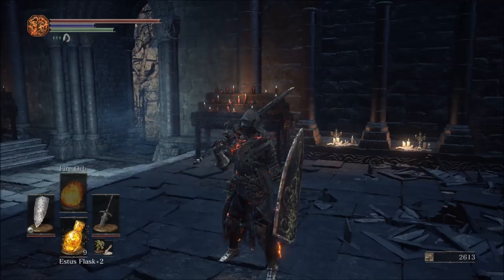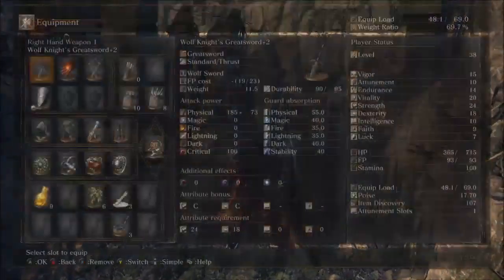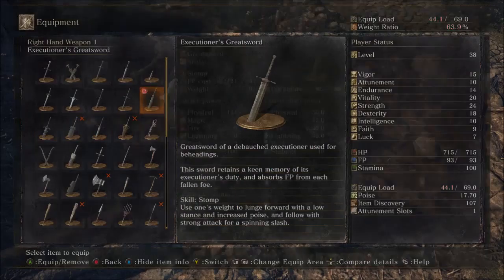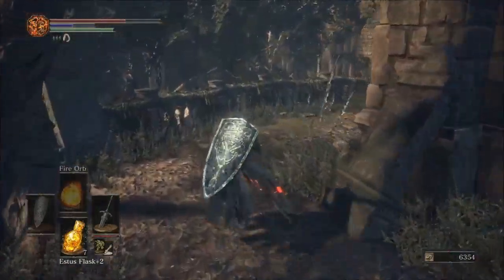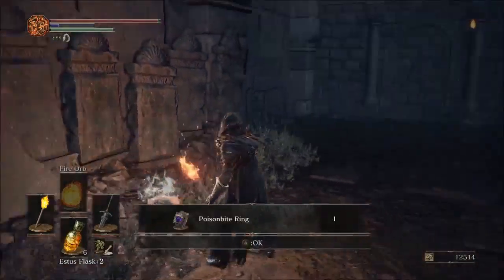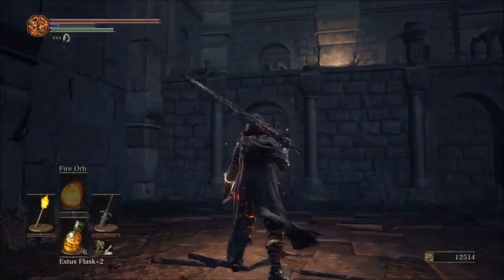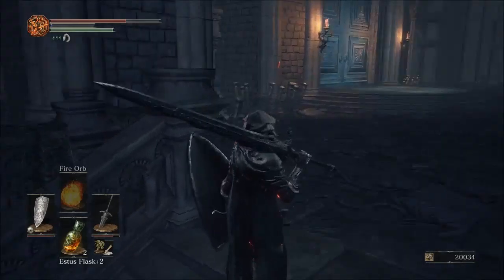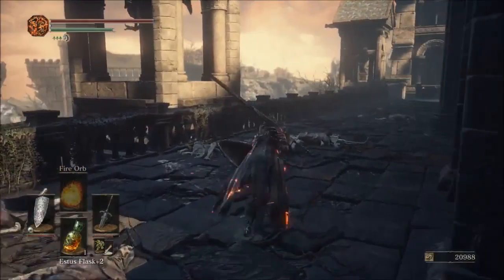Dark souls 3 - (Blind Let's play) - Part 19.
Welcome to Dark souls 3, the final chapter in the souls series. Watch me as i stumble through the unknown, explore and die. Hope you all enjoy.